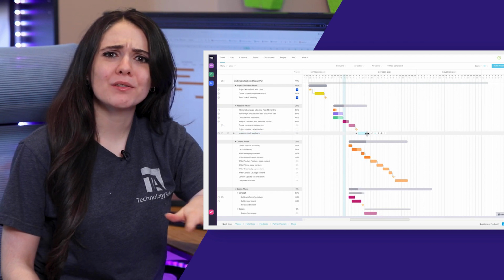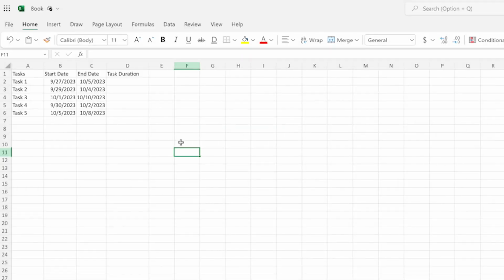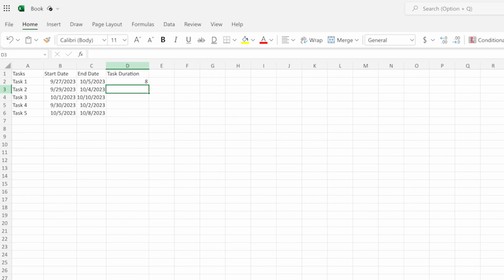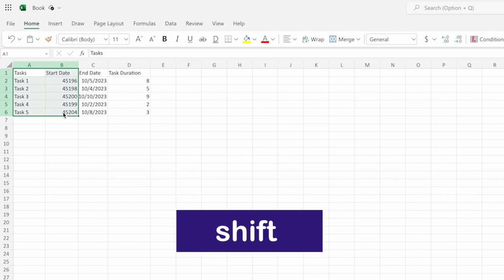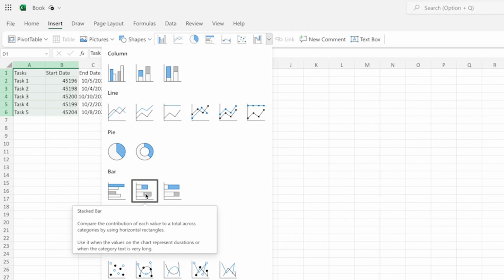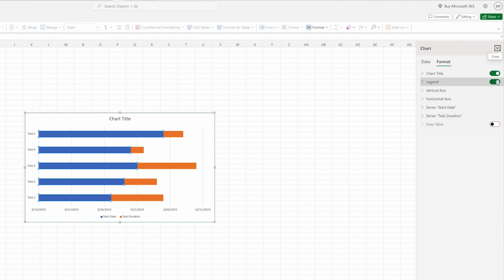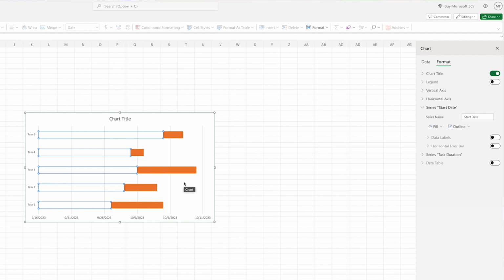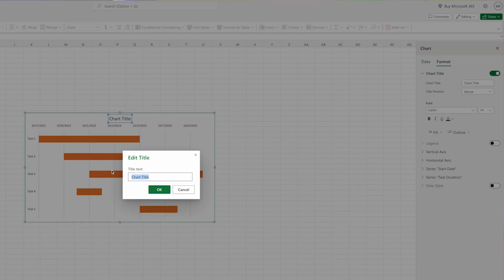How to Create a Gantt Chart in Excel: Step-by-Step Guide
Gantt Charts are a great way to keep track of projects. Learn step-by-step how to create a Gantt Chart in Microsoft Excel. We will cover formatting, data entry, and more. With the help of this guide, you will know how to quickly and effectively generate a visual representation of your project timeline. So if you're looking for an easy way to stay organized and on top of your projects, this is the guide for you!

EDITOR'S NOTE: The corresponding article was originally published in June 2023 on Project-Management.com. This information may be outdated depending on the time of viewing.

➤ CHAPTERS
0:00 - Intro
0:34 - Tutorial
3:16 - Visit our Website!

Original Article Written by: Irene Casucian
Scripted by: Irene Casucian and Mackenzie Fay
Hosted and Edited by: Mackenzie Fay

The business technology marketplace is diverse, and most buyers struggle to determine which options are best for them. At Project-Management.com, we don’t think this should be such a challenge. That’s why our team is dedicated to creating quality connections between buyers and sellers of business technology.